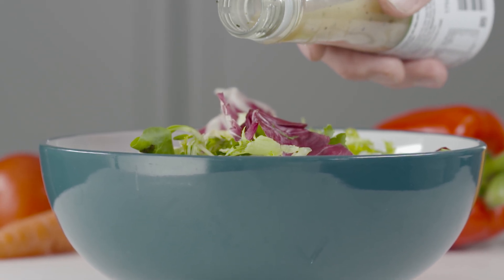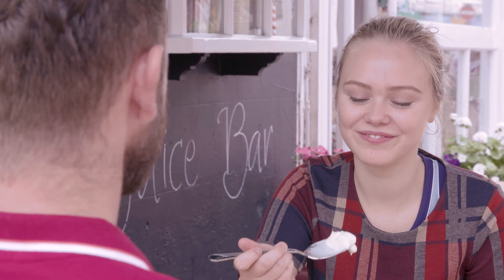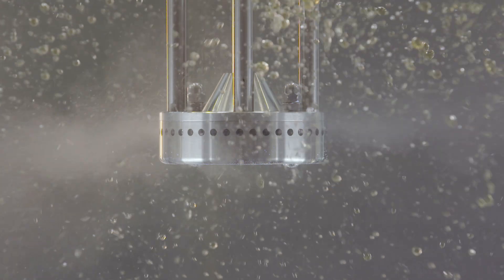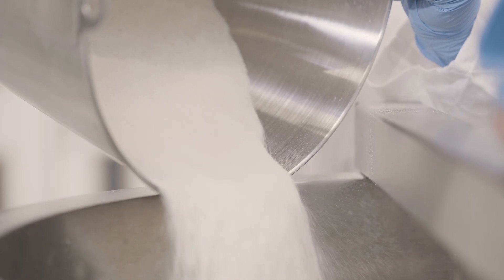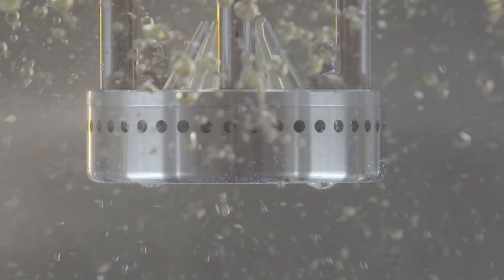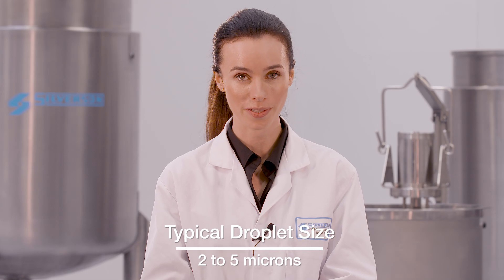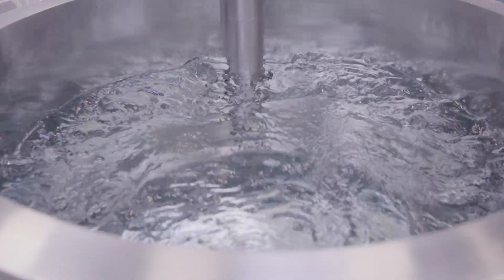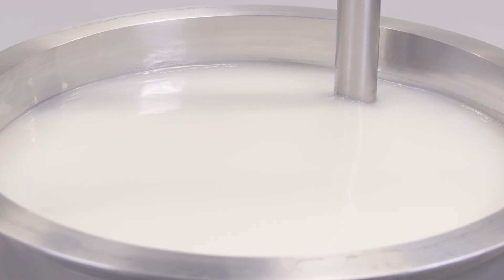How to Make Sauces and Dressings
A wide range of food products such as salad dressings, mayonnaise, ice creams, flavorings, sauces, etc. are essentially an emulsion. When manufacturing these products, forming a stable emulsion plays an important part in obtaining the right consistency and mouthfeel and optimizing the product shelf life.

When forming an emulsion, the mixer must be able to reduce the droplets in the oil and aqueous phases until they are uniform and homogeneous. The more shear energy introduced into the mix, the finer the droplets will become, ensuring the phases won’t separate.

Silverson’s High Shear mixers are ideal for this application. They can be used to prepare both the dispersed and continuous phases and can rapidly disperse and hydrate stabilizing and thickening agents without forming agglomerates – ensuring a smooth texture in the finished product.

Silverson mixers can easily create emulsions with a droplet size of 2 – 5 microns. Finer emulsions can be obtained depending on the formulation.

A Silverson Batch mixer is ideal for smaller volumes. For larger volumes, a Silverson In-Line mixer can produce an instantaneous, stable emulsion.

⏱️ Chapters
0:00 How to make Food Emulsions
0:51 Shear Energy: the Key to a Fine, Stable Emulsion
1:07 Silverson High Shear Mixers for both the Dispersed and Continuous Phases
2:02 Mixers for the Preparation of Food Emulsions at Small or Large-Scale